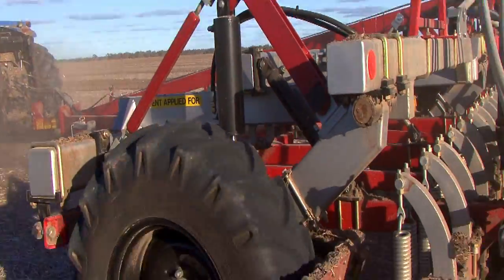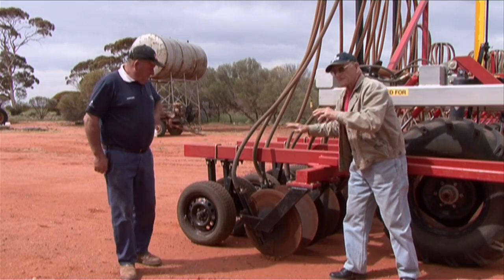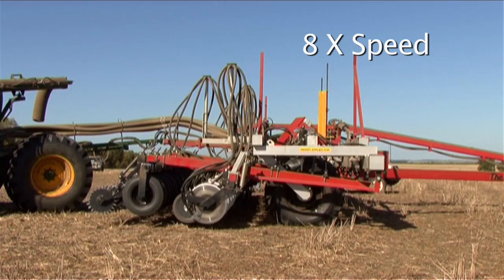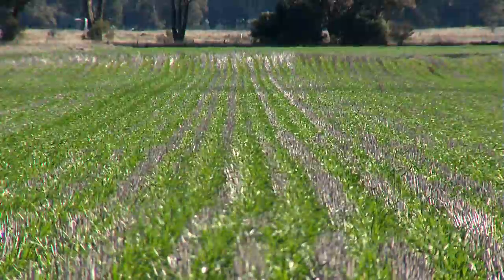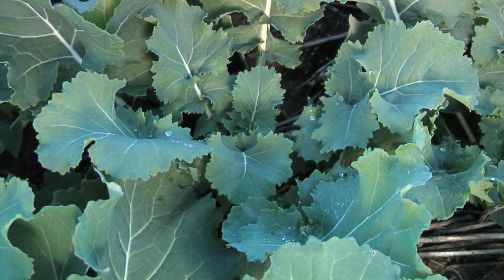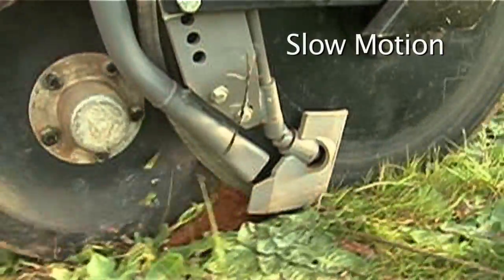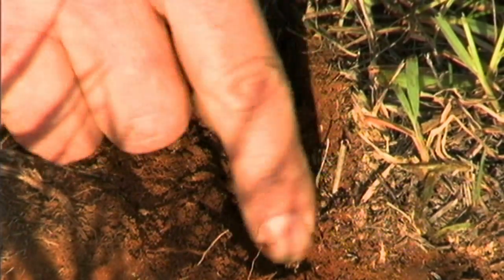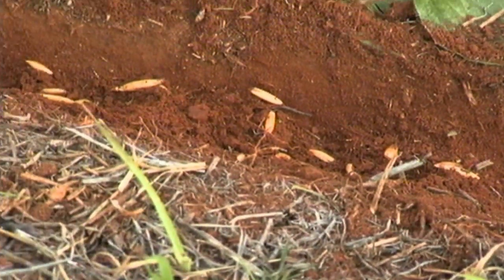No Till - 04 Seed Placment - Tobin No-Till - Disc Drill Seeding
Seed Placement is a hot topic because it is critical to get right. This video looks at the excellent seed placement the Tobin Drill consistently achieves across various soil types.